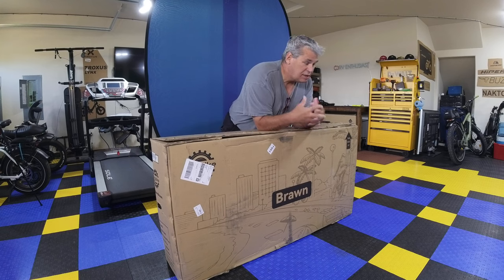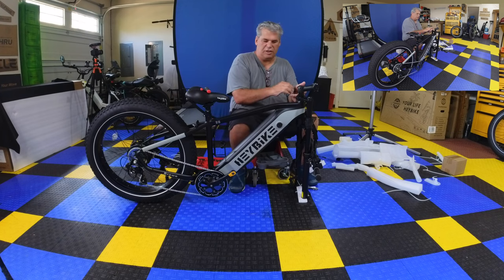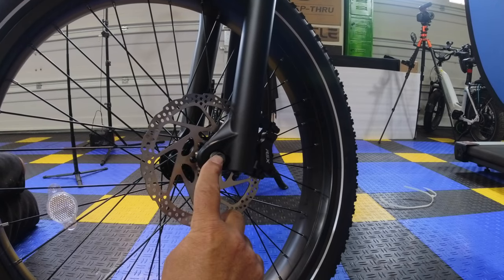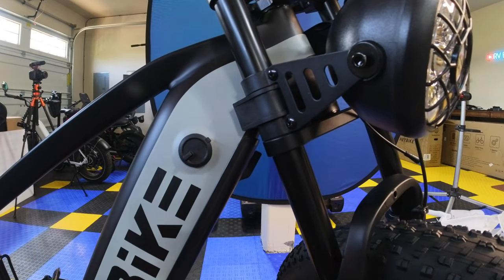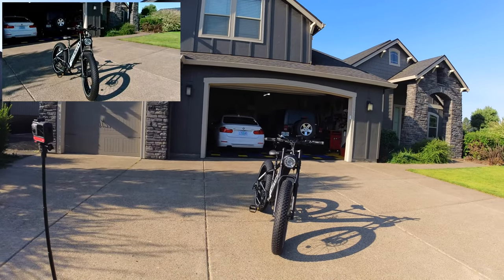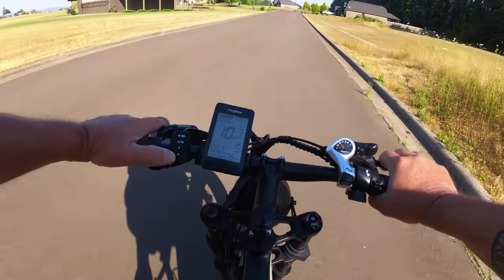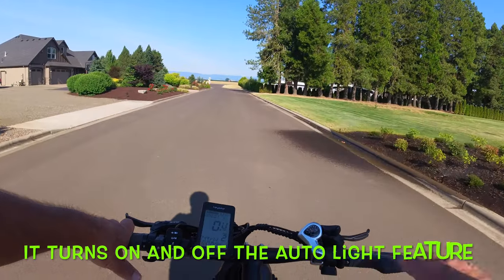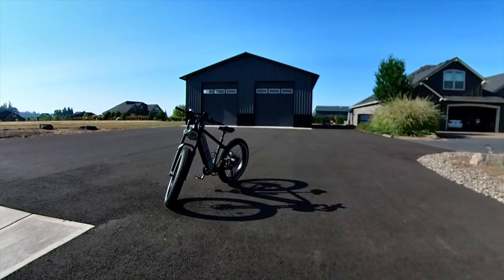Heybike Brawn Review OMG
This ebike is beyond the ordinary.  I love everything about e-bikes and vlogging e-bike content.  E-bike education and how to fix or repair e-bikes and of course riding them.  My goal is to make videos educational, fun, motivational and entertaining.  I make video content for my own enjoyment, as a hobby.  Remember I am an amateur not a professional so please excuse some less than perfect editing.  My videos now have a primary focus on e-bikes, because there is so much great content with reviews, accessories, riding and vlogging about those rides.

USE CODE: RVEnthusiast/BruceHicks.  you can GET a $30 discount
$100 OFF For X26, Code: ENGWESS100
$150 OFF For M20, M20 Combo, Code: ENGWESS150
$100 OFF For Engine Pro, Code: ENGINEPRO100
$200 OFF For L20, Code: ENGWEL20200
$200 OFF For P26, P26 Combo, Code: ENGWESS200
Activity time: July 5th - July 23rd
Tell them Bruce the RVEnthusiast sent you.
Xnito has given my subscribers and viewers a discount on their great E-Bike helmet, Use code below.
Insta360 One RS Twin Lens and 360 twin bundle
Autel EVO
Skydio 2 Plus
Audio: Rhode Mic
MOVO Mics
Editing Software: IMovie
Mobile Wifi: AT&T Unlimited
MUSIC CREDITS